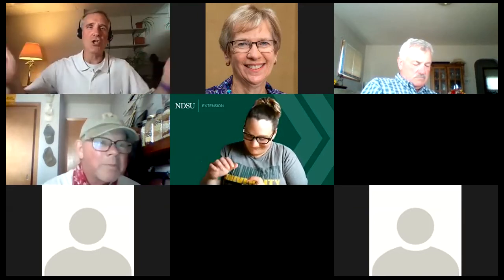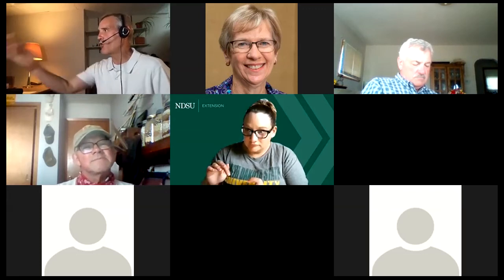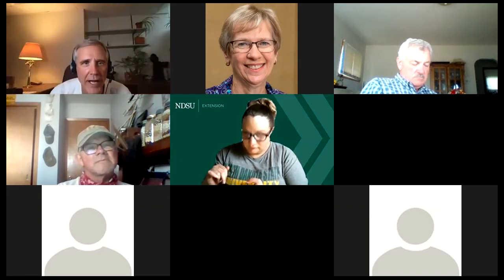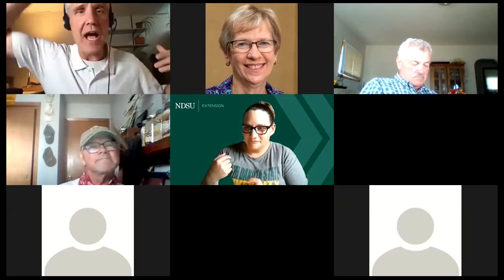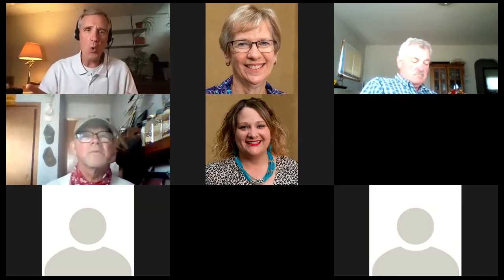NDSU REC: Do-It-Yourself -- Video Training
This video is a recording of a Zoom training session that covers the important aspects of recording your own video. Learn how to get the best quality out of your phone and/or video camera. This video is specifically targeted at Research and Extension Center employees but anyone can benefit from this training. Here is a link to another helpful training video